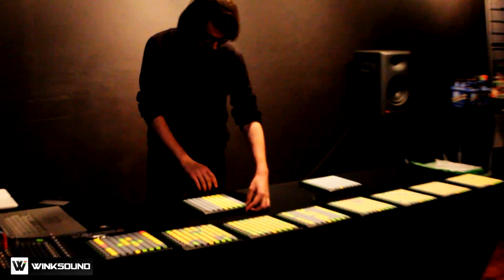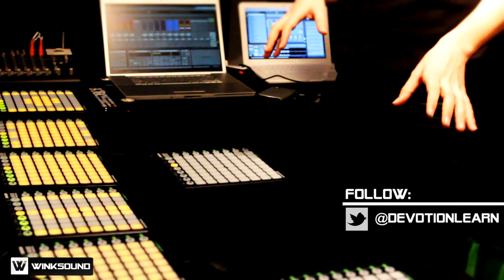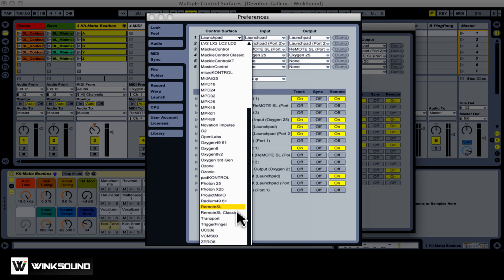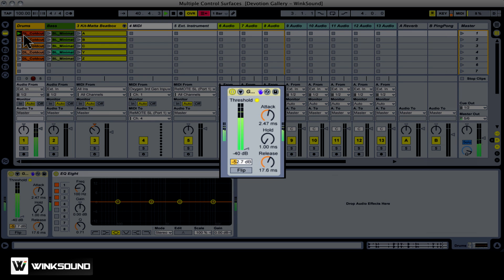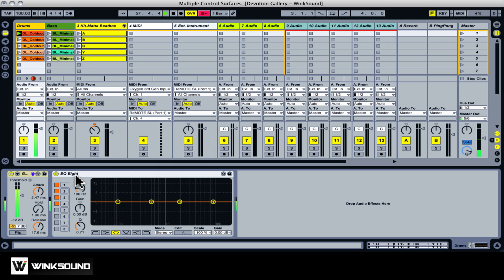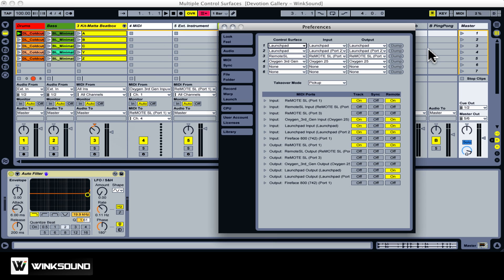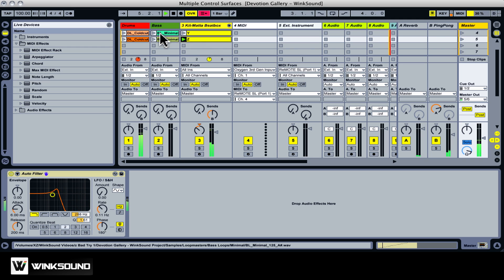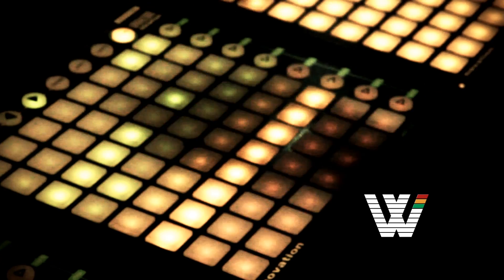Ableton Live: How To Connect Multiple Control Surfaces | WinkSound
Ableton Live accommodates up to six individual controllers on one computer enabling a deep level of hands-on expressiveness and freedom when producing or performing. During an Ableton Live User Group workshop hosted at Devotion Gallery instructor and sonic artist Adriano Clemente shares how he synchronizes two MacBook laptops to form a modular system of 10 Novation Launchpad controllers enabling him to control in a myriad of plugins and Max For Live devices in real time.

In this tutorial Devotion Gallery's Director of Education, Brian Jackson, explains how to setup multiple control surfaces within Ableton Live to quickly map desired functions and stream line your production and performance work flows.

Devotion Gallery is a Certified Ableton Live Training Center located in Williamsburg, Brooyklyn housing a comprehensive arts education program where they offer numerous Ableton Live courses and workshops for users of all levels.